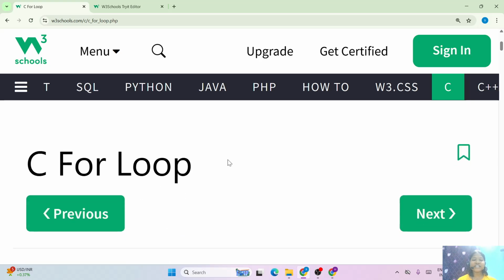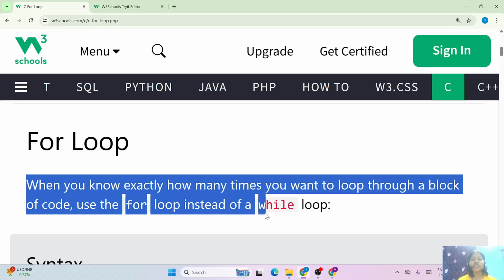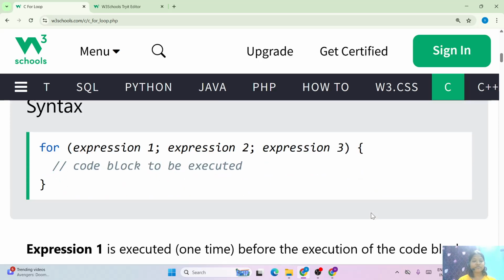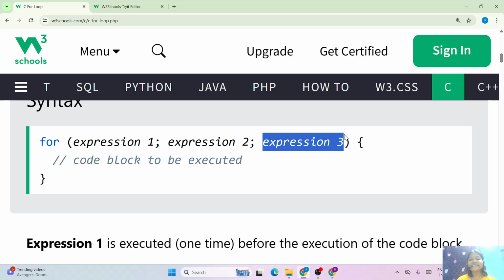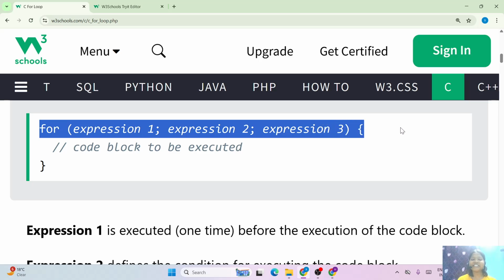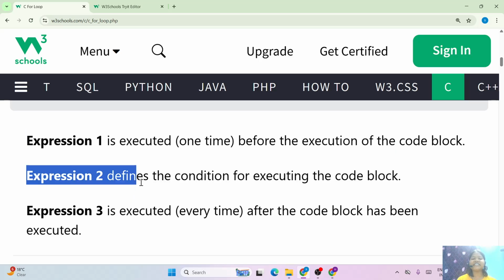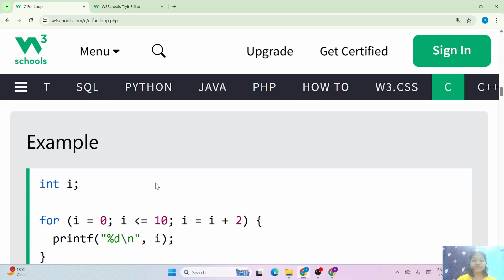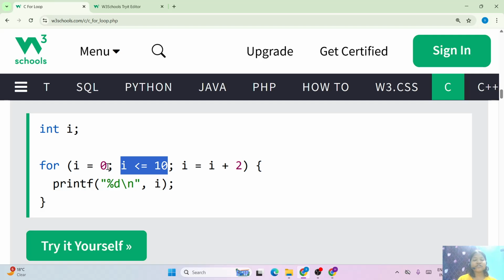For Loop in C Programming | C Language Loop Explained for Beginners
👉 In this tutorial, you will learn:

What is for loop in C

How for loop works step by step

Examples of for loop in C

Printing numbers using for loop